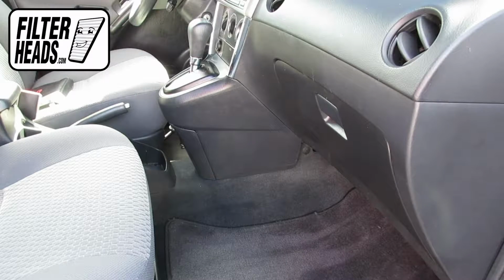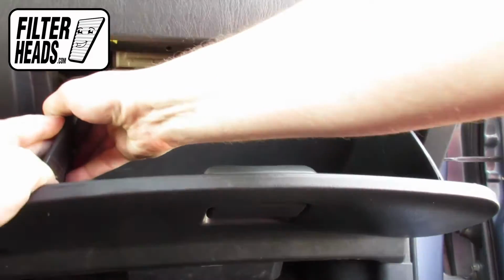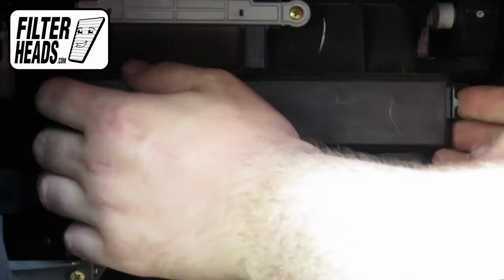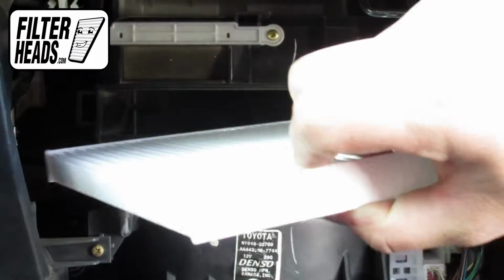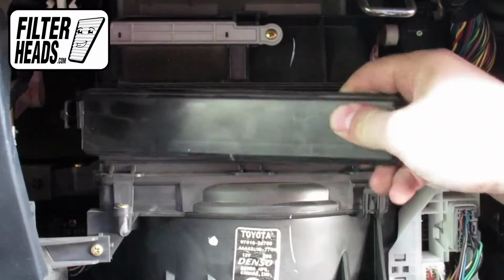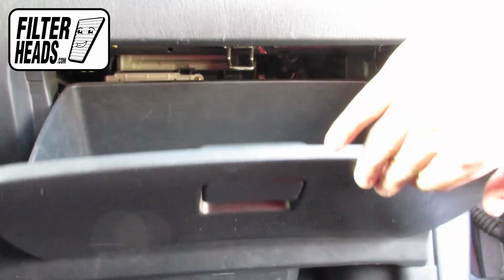How to Replace Cabin Air Filter 2006 Toyota Matrix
AQ1044 filter fits:
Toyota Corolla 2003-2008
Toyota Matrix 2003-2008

The model shown in this video is a 2006 Toyota Matrix but installation is similar on the other models.